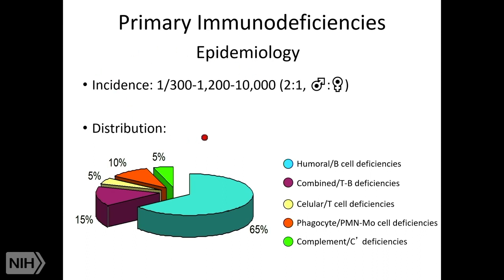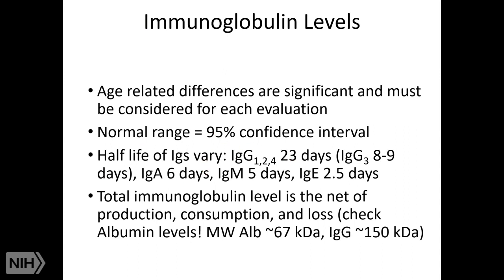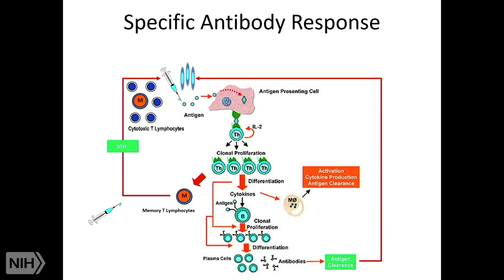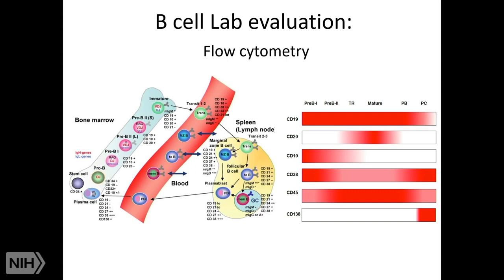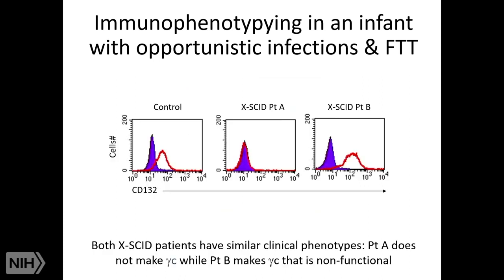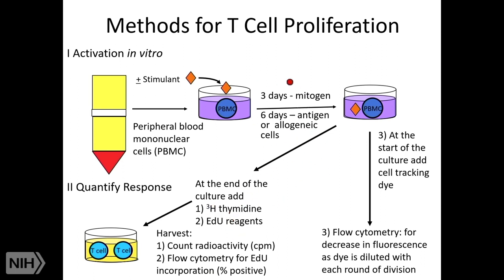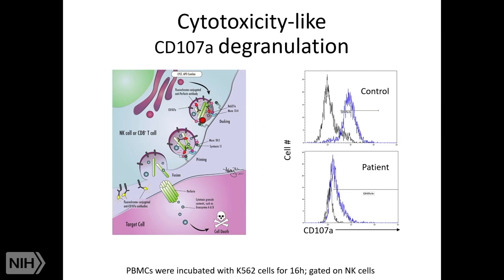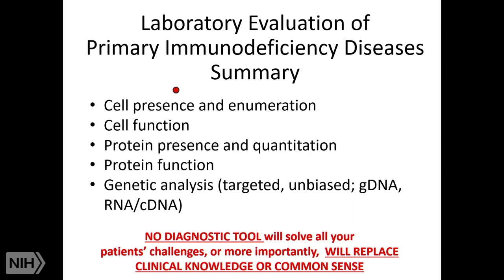Biomarker Boot Camp: Laboratory Evaluation of Primary Immunodeficiencies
Dr. Sergio Rosenzweig reviews laboratory evaluation of primary immunodeficiencies and describes key biomarkers.